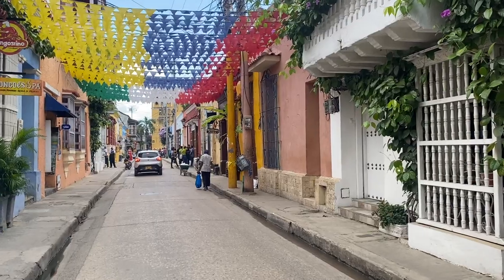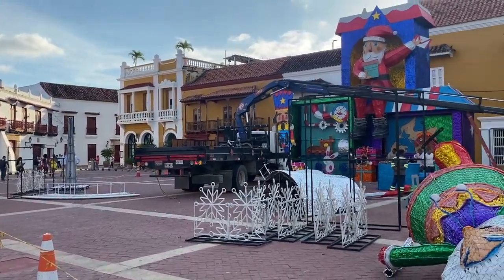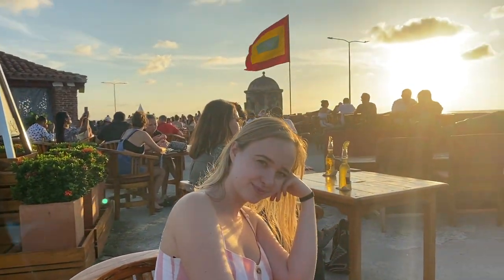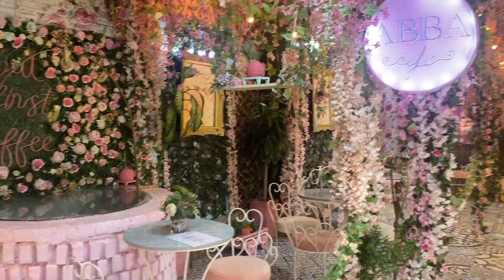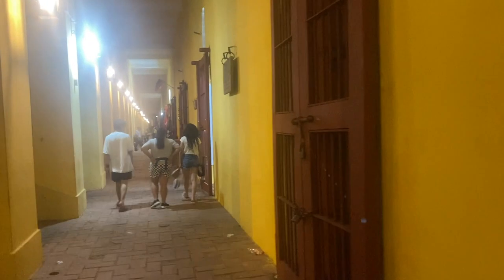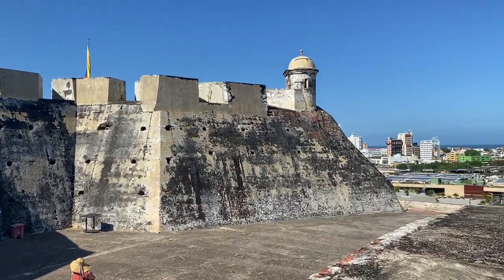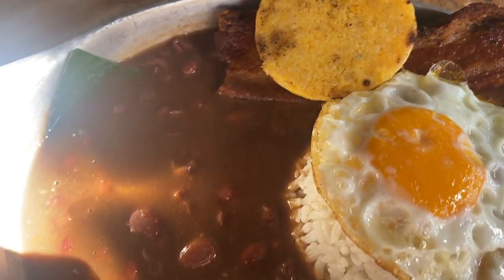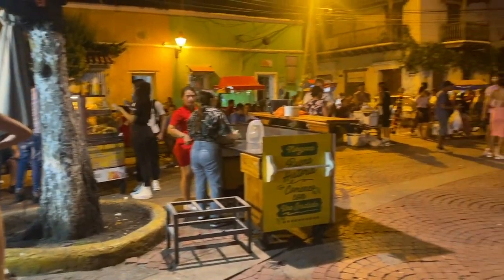Exploring Cartagena’s Best Food, Top Sights and Hidden Gems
Cartagena is one of South America’s most colourful and oldest cities. This is one of Colombia’s best cities to visit and a place that can’t be skipped when visiting Colombia. This vlog shows you all the things that you need to do when you’re here, and also the popular touristy things that should be skipped.

Track: Nostalgia (Prod. by Blue.P)  - LogSquare

0:00 - Intro
0:12 - Getsemani
0:55 - Walled City
1:58 - Cafe del Mar
2:56 - Best Tacos Cartagena
3:06 - Best Dessert Place?
3:21 - Old Town
3:38 - Best Breakfast Place
3:53 - Plaza Trinidad
4:08 - Must Try Seafood Restaurant
4:30 - Las Bovedas
4:44 - Centro Comercial la Serrezuela
4:58 - Best Arepas Cartagena
5:25 - Castillo San Felipe
6:17 - Abaco Libros y Cafe
6:27 - Bandeja Paisa
6:48 - Bocagrande
7:16 - Best Restaurant in Bocagrande
8:03 - Bocagrande Beach